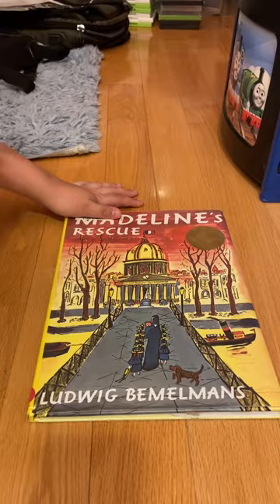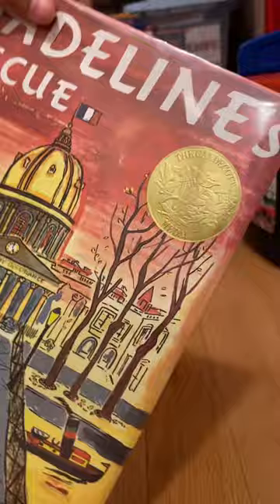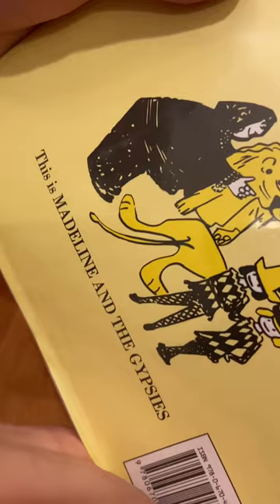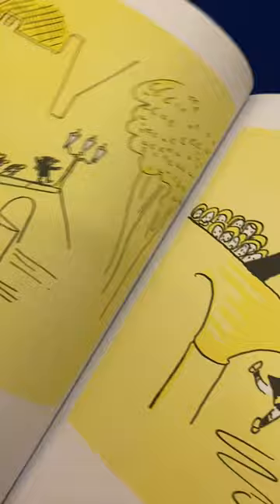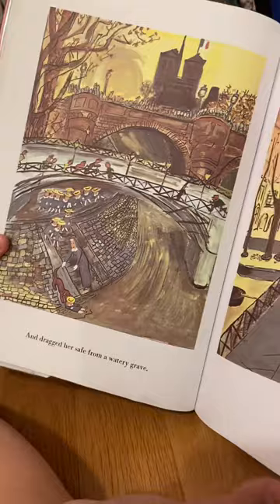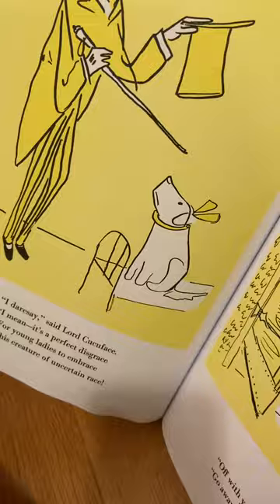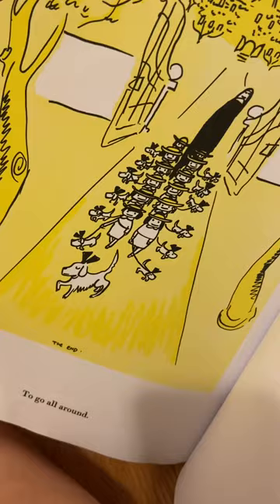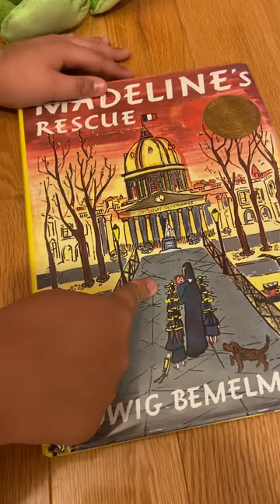Ludwig Bemelmans’ “Madeline’s Rescue” - 1953 Picture Book Review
This is a review of Ludwig Bemelmans’ 1953 Picture Book Classic, “Madeline’s Rescue.” This book was published by the Viking Press, a division of Penguin Young Readers Group, a Penguin Random House Company. This is the second installment in the Madeline Series and one of the first picture books that I personally know of to have received a Caldecott Medal for eye-popping illustrations. Now the plot of the story: The story opens like a normal Madeline Story, however one day Madeline and her boarding school mates along with their headmistress, Miss Clavel, they were walking on a bridge over the Seine River when Madeline accidentally fell off the bridge and landed in the river. She was going to float up the river like Moses. Fortunately, a big, brown street dog named Genevieve came and rescued Madeline from meeting a terrible fate. The subsequent night, the girls had a fight about where the dog would sleep that night. Eventually they named the Dog, Genevieve and then one night she had puppies, which meant that each of the girls could keep one as their own. I hope you enjoy the show and have fun with Madeline as she and her friends learn about how to take care of a dog that saved Madeline’s life. 🐶🐩🐕🐾🦴👧🇫🇷